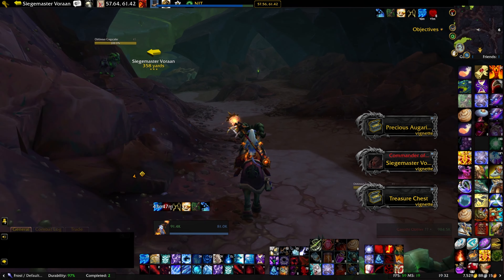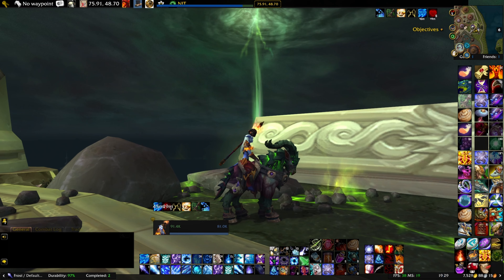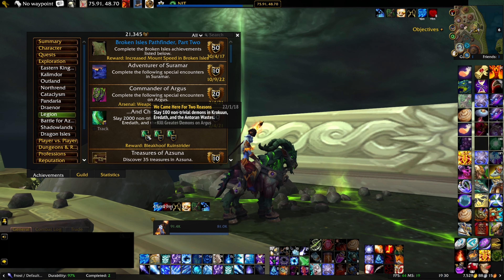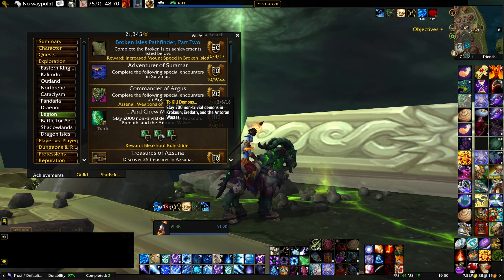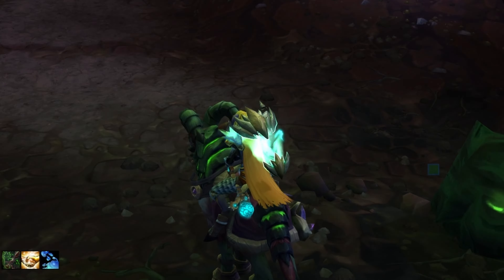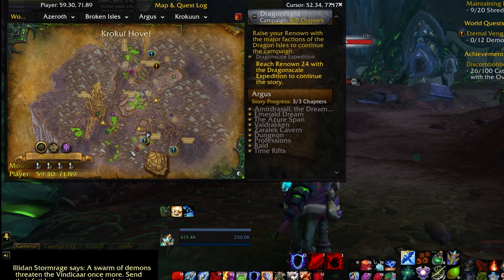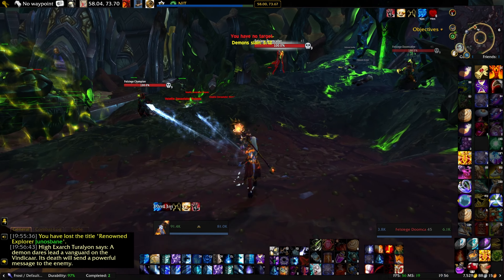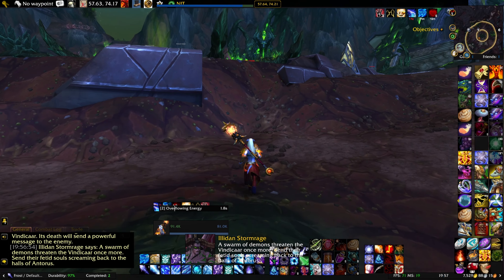How to get Bleakhoof Ruinstrider Mount Legion Guide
Welcome to our World of Warcraft Achievement Guide series. Where Eisa shows you how to get stuff in World of Warcraft!

🎥  In today's video, you'll learn how to get your hands on the mount Bleakhoof Ruinstrider from Legion! Slay 2000 non-trivial demons in Krokuun, Eredath, and the Antoran Wastes

World of Warcraft content and materials (images, in-game footage, in-game music, soundtracks, OST) are trademarks and copyrights of Blizzard or its licensors.